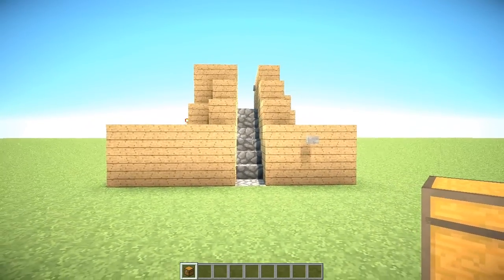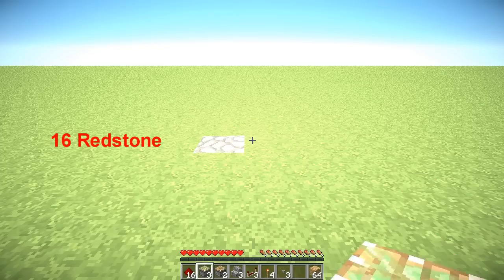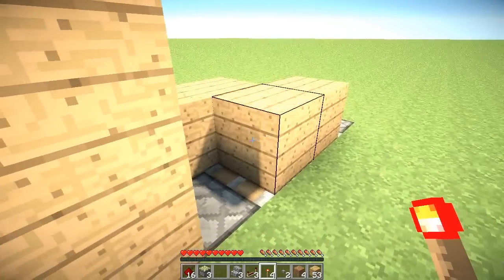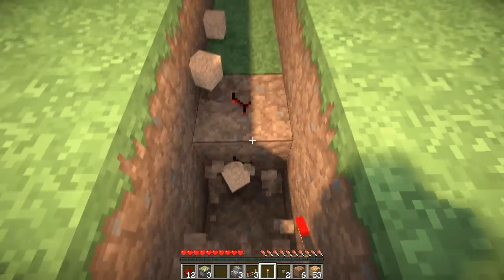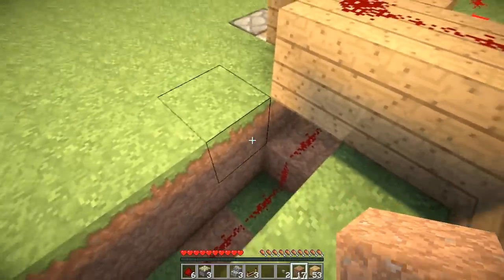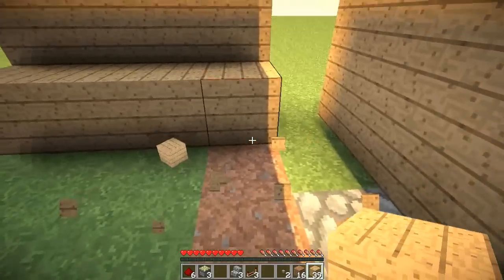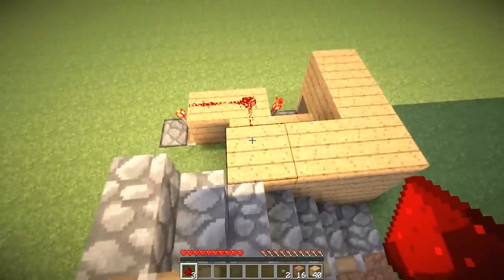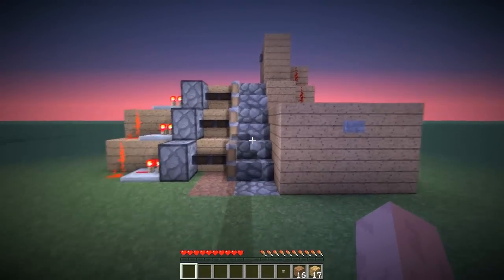Minecraft 1.12: Redstone Tutorial - Piston Stairs Case w/ T Flip-Flop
All love is welcome! Can we get 20 likes? Make up that dislike

Hey guys, welcome to another redstone tutorial. In this tutorial, I will be showing you how to build a piston stair case with a t flip flop switch.

Comment "Sexy tut" if you read the description.